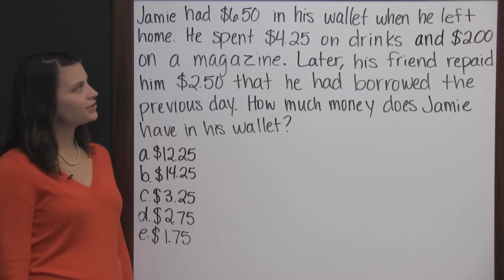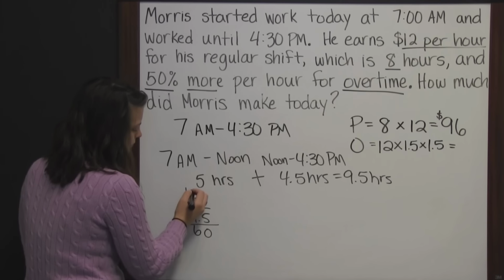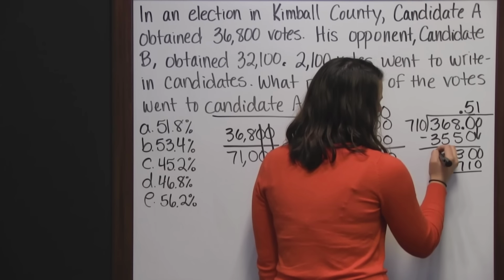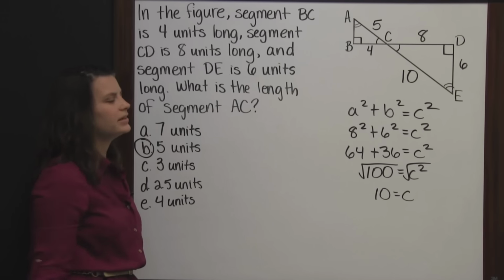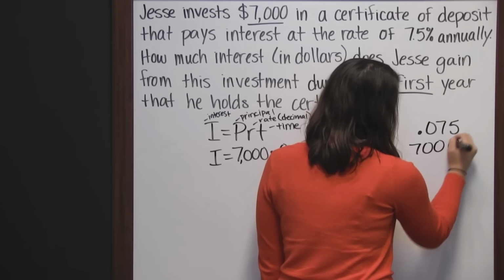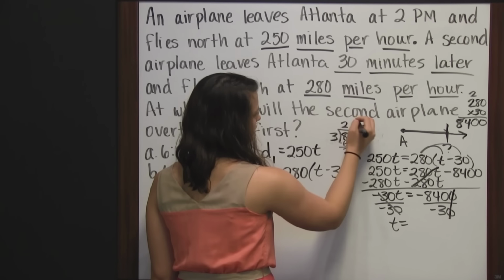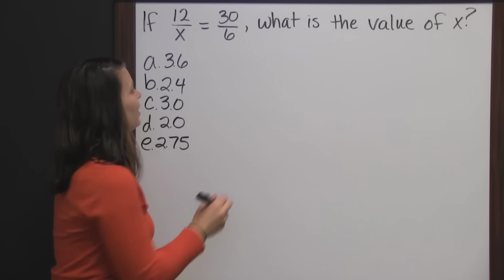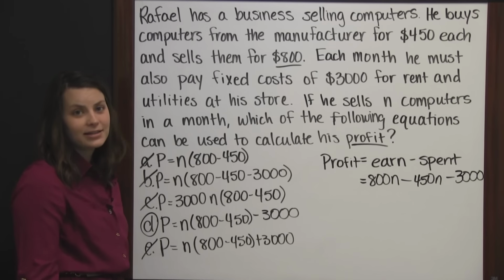Free SSAT Upper Quantitative Math Exam Practice Test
Question #1 0:03
Question #2 3:03
Question #3 4:48
Question #4 8:26
Question #5 9:31
Question #6 13:36
Question #7 18:25
Question #8 20:33
Question #9 25:56
Question #10 28:34
Question #11 31:08
Question #12 33:10
Question #13 36:24
Question #14 41:53
Question #15 43:34
Question #16 46:55
Question #17 49:12
Question #18 52:36
Question #19 54:38
Question #20 1:02:42
Question #21 1:06:43
Question #22 1:11:57
Question #23 1:13:40
Question #24 1:17:16
Question #25 1:21:36

We have compiled multiple SSAT math tutorials for you to use in preparation for your SSAT math test.